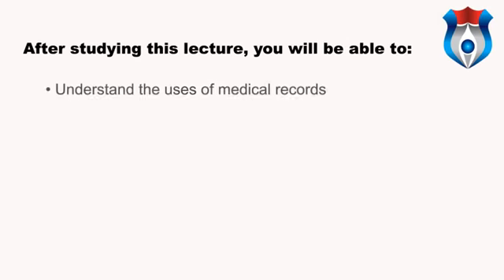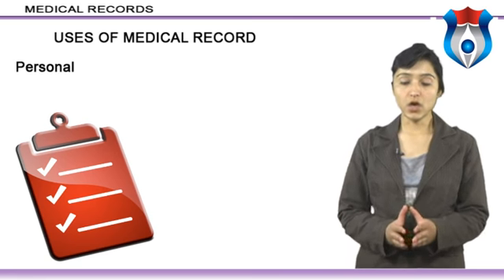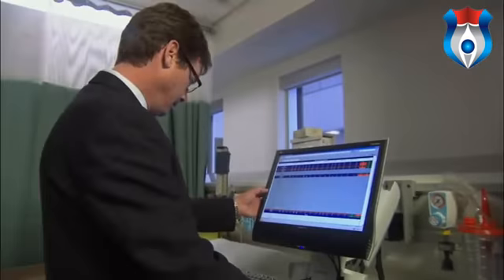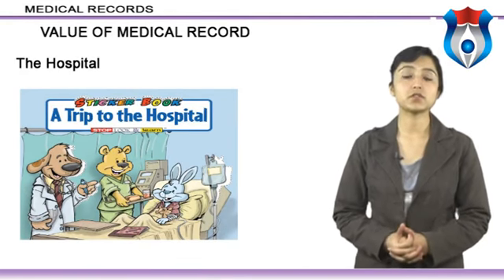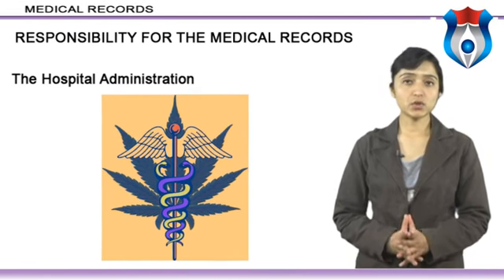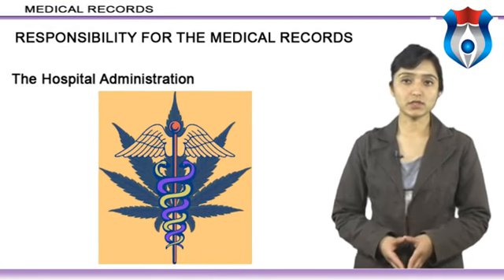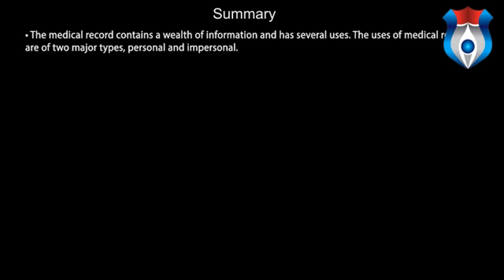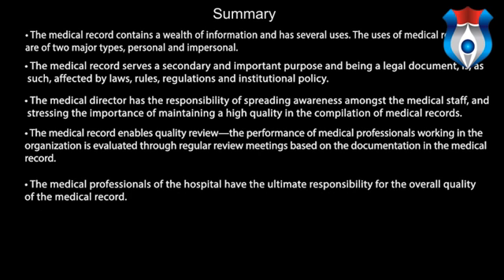Medical Records new